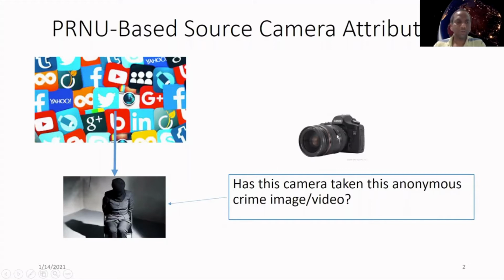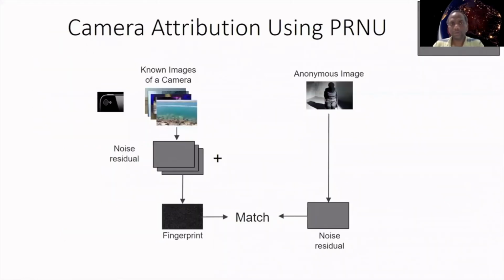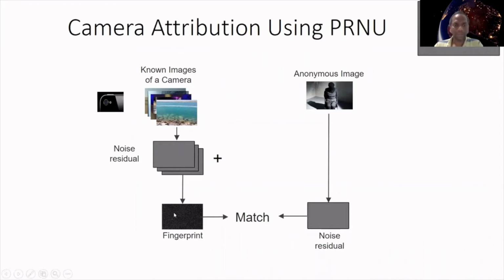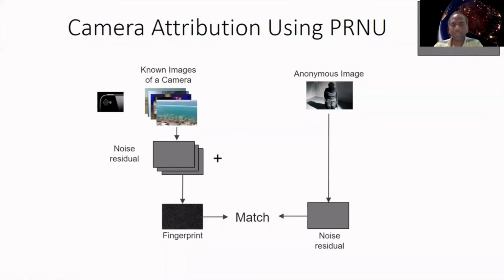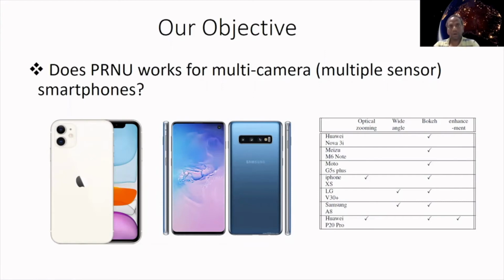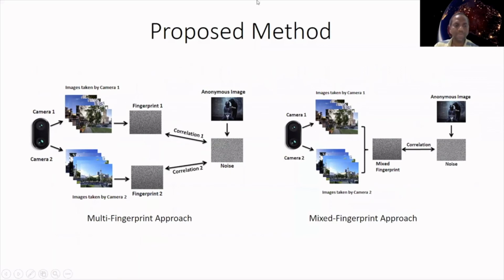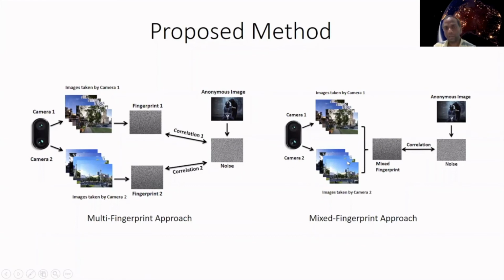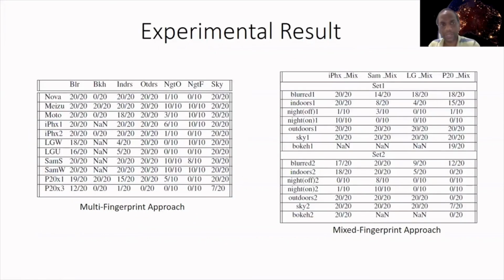PRNU Based Verification of Multi-Camera Smartphones